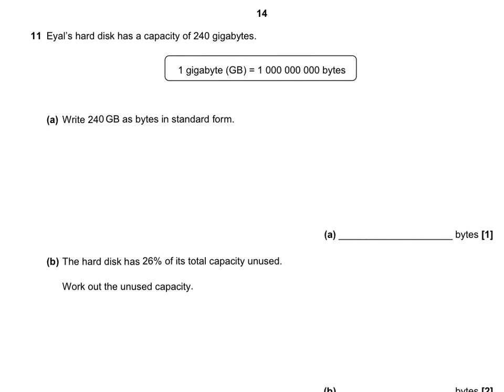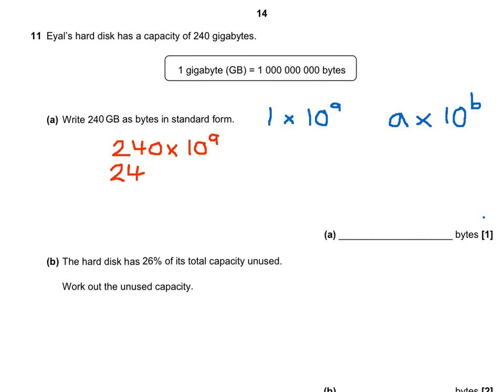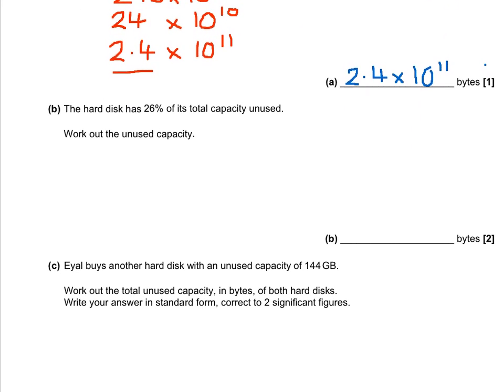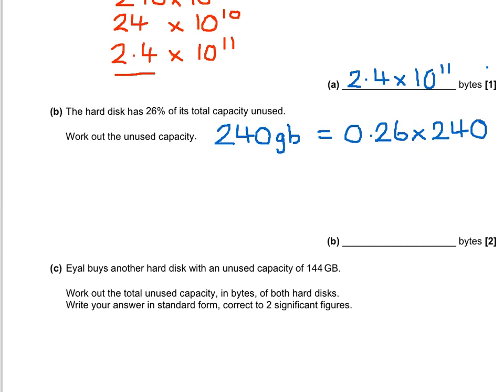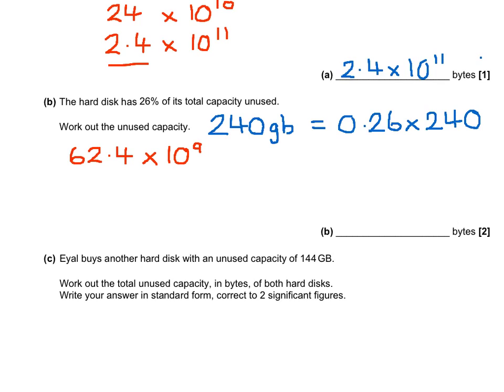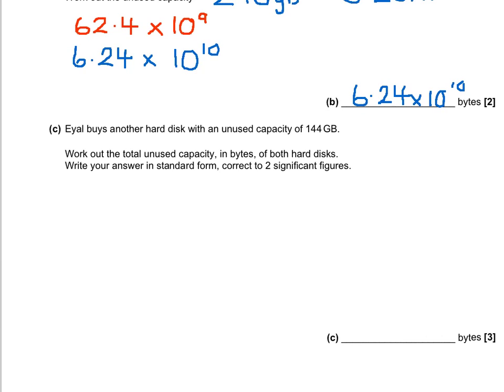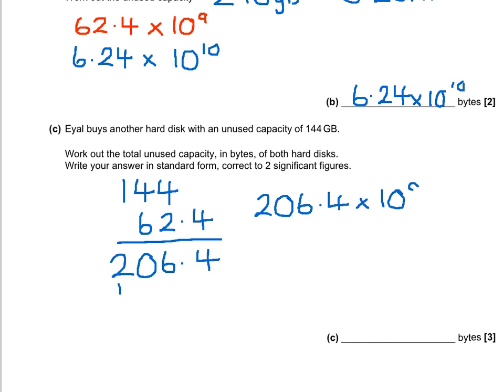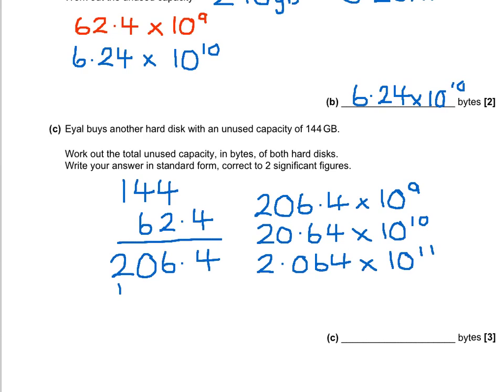Q11 - OCR GCSE Maths J567 Specimen Paper 4